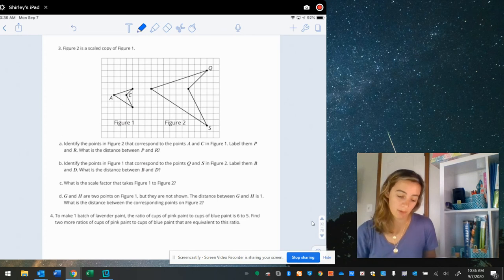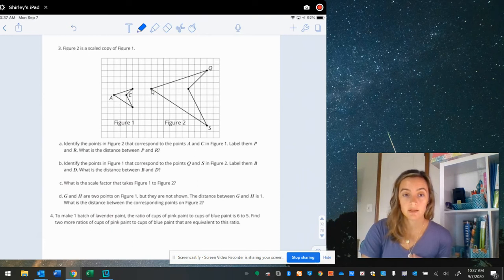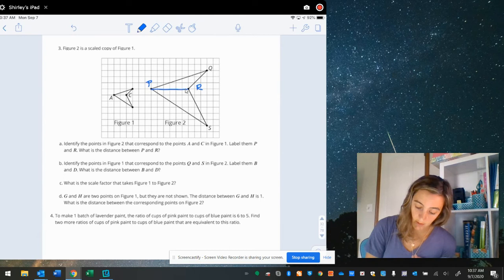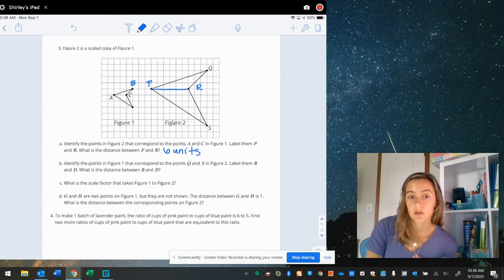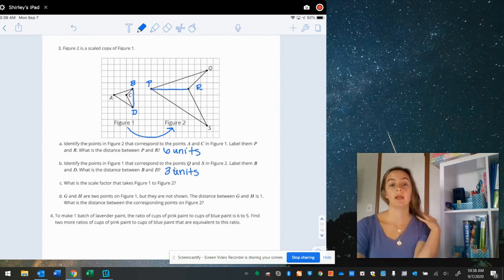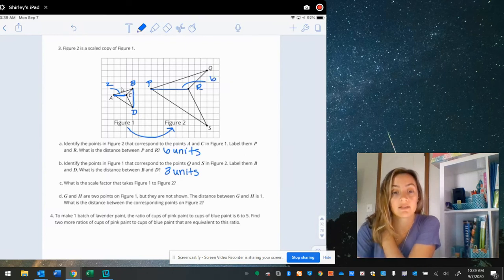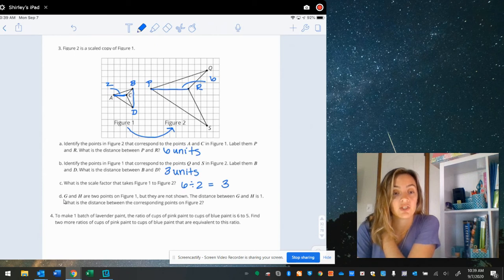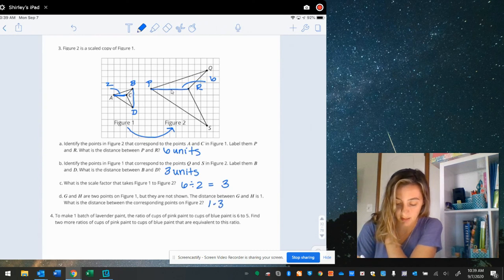Unit 1 Lesson 4 #3